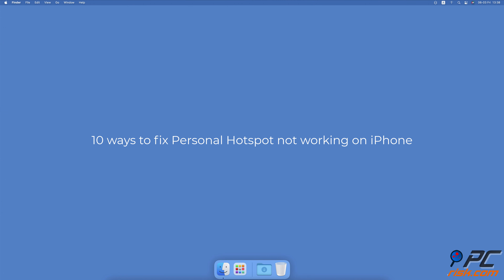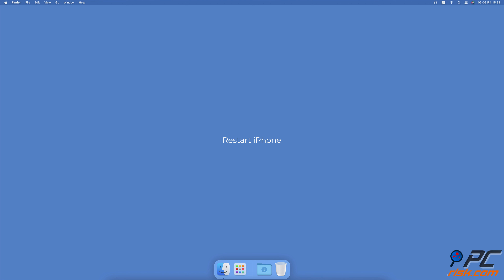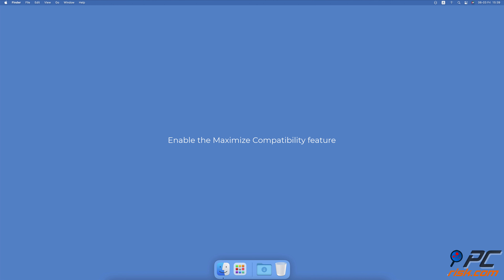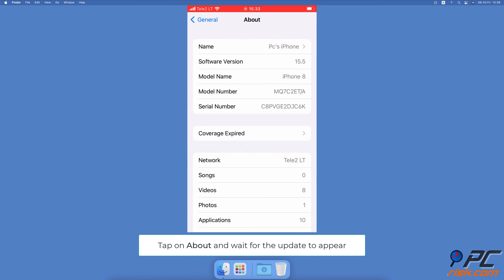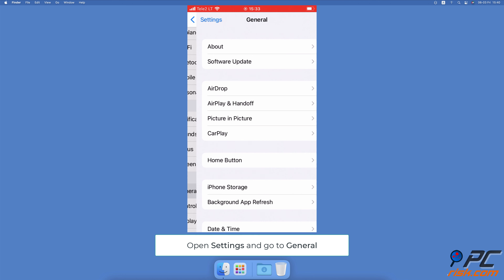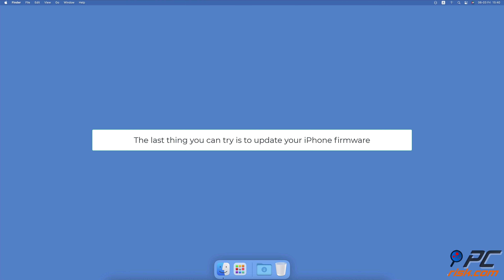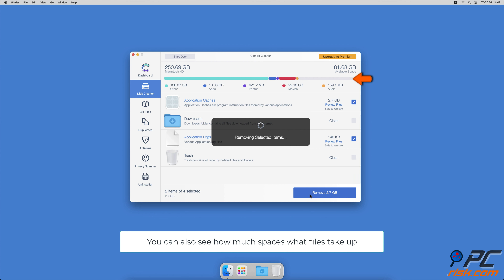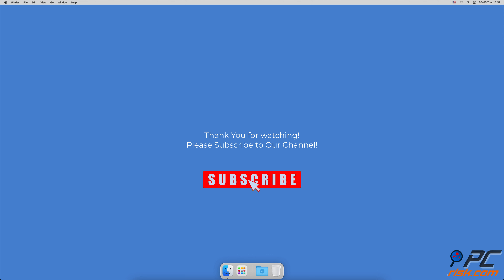10 ways to fix personal hotspot not working on iPhone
Video showing how to fix personal hotspot not working on iPhone.